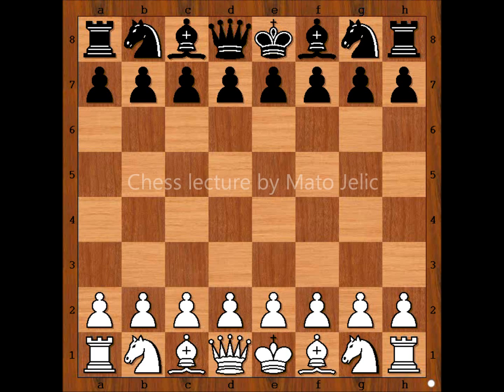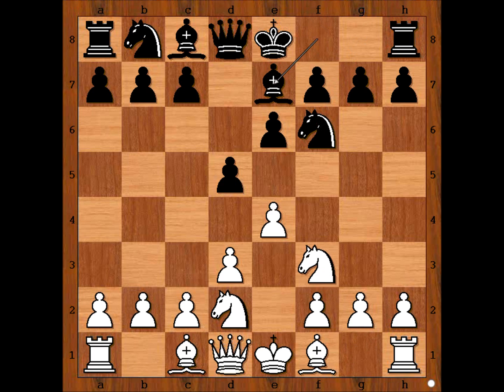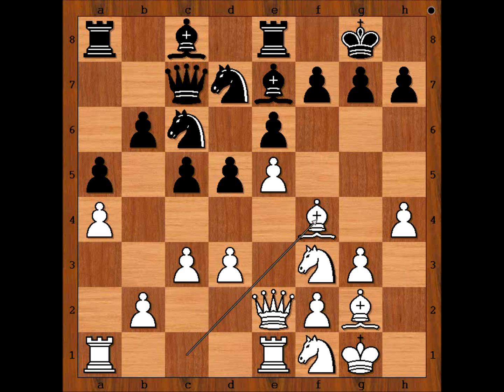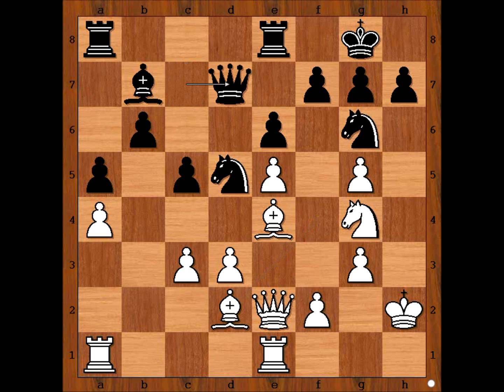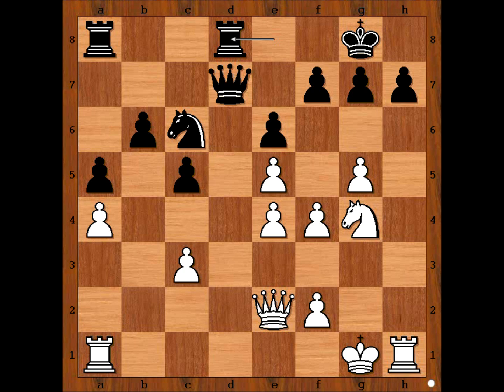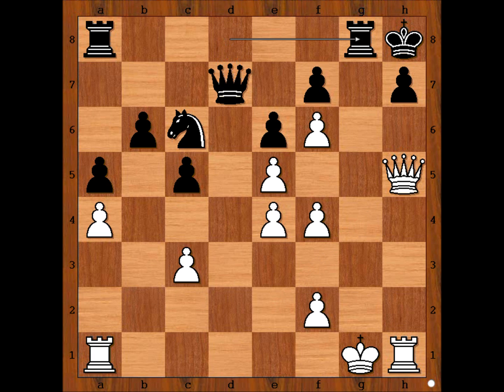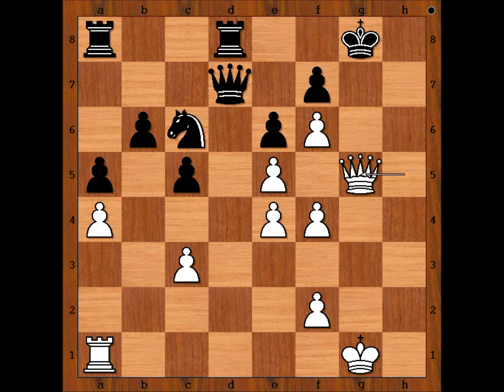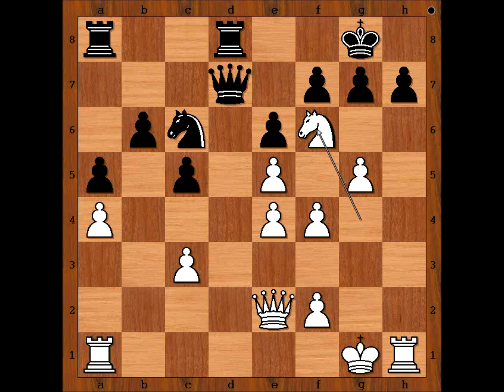Mitja Piskurv Boris Klein - Bulgaria 2012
Mitja Piskurv Boris Klein
Bulgaria 2012
This game is taken from the book: The King Hunt: